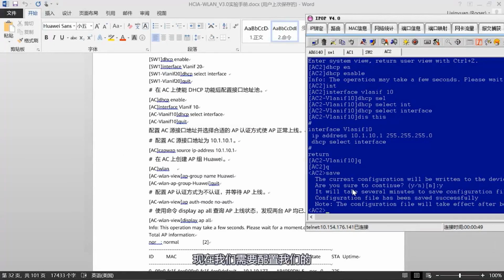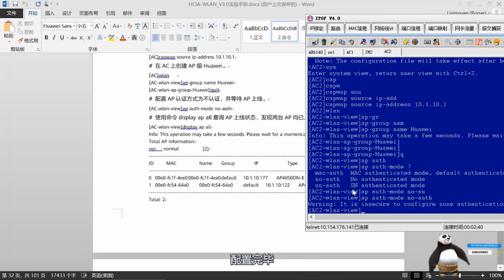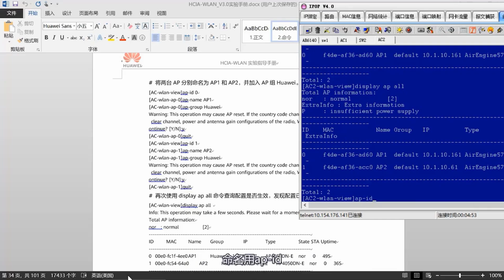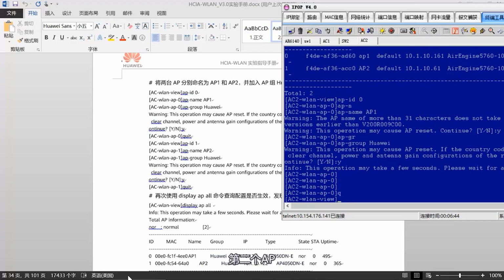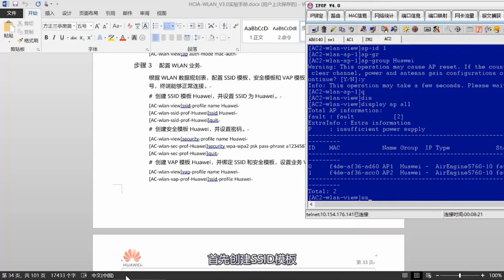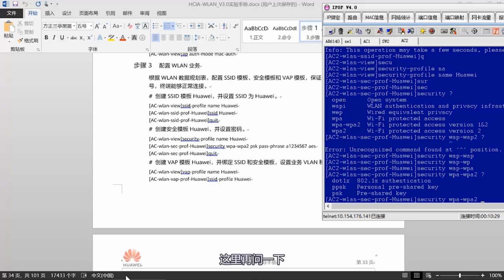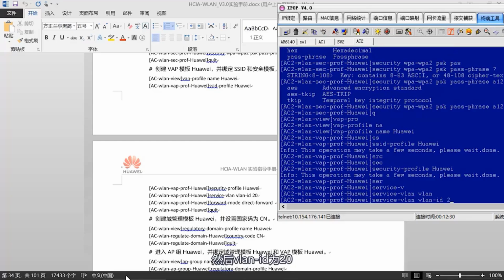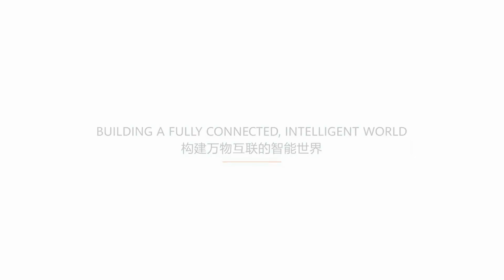The BEST Way to Configure DHCP for WLAN Networks is NOT What You Think (Part 2)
🌐 Welcome to Your Ultimate Guide to Huawei AP Configuration! 🌐

In this detailed tutorial, we take you through the full process of configuring Huawei Access Points (AP), setting up CAPWAP protocol, and optimizing your WLAN services. Whether you're a seasoned network engineer or someone new to networking, this video breaks down all the necessary steps to build a reliable, high-performance wireless network.

What You’ll Learn in This Video:

🔧 1. Huawei AP Group Configuration:
Start by configuring your AP groups, which is the backbone of your wireless network management. You’ll learn how to easily create and manage these groups, giving you full control over your Huawei APs. Understand the fundamentals of grouping and adding APs to ensure streamlined communication and optimized coverage across your network.

📶 2. WLAN Setup and SSID Profiles:
We’ll walk you through the process of setting up WLAN services, including how to create SSID templates and security profiles. Learn to configure different SSID settings, ensuring seamless wireless connectivity for your users while maintaining high security standards with protocols like WPA2-PSK.

🔒 3. Implementing Robust Network Security:
One of the most critical aspects of any network is security. In this section, we cover AP authentication methods and WPA2-PSK encryption, ensuring that your wireless network remains secure from unauthorized access. Learn how to select the best security protocols to safeguard both data and users across your network.

🌍 4. VLAN Integration for User Segmentation:
VLANs are essential for segregating different types of traffic and ensuring the smooth operation of your network. We’ll show you how to configure service VLANs that help separate different types of traffic, improving network efficiency and security.

📊 5. Domain Management & Country Codes:
With global networks, customization is key. We’ll guide you through domain management where you can set country-specific configurations. This ensures that your network meets regulatory requirements and provides the best performance based on the region.

By the end of this comprehensive video, you’ll have mastered the art of configuring Huawei APs, from CAPWAP setup to security measures, all while ensuring your APs are broadcasting the right signals with optimized settings. You'll also have the skills to effectively troubleshoot, manage, and monitor your wireless network as it grows and evolves.

🔑 Key Highlights:

AP Group Management: Efficiently configure and manage Huawei APs for seamless integration.

WLAN Security & Performance: Set up SSID and security templates for a secure and high-performance network.

VLAN Management: Configure service VLANs to optimize traffic flow and improve network performance.

Global Network Customization: Personalize your network with domain templates and country code settings.

If you're ready to take your Huawei wireless network configuration to the next level, hit play and follow along as we guide you through each step with clarity and precision. From the basics to the advanced settings, this video will give you the knowledge to excel in network management.